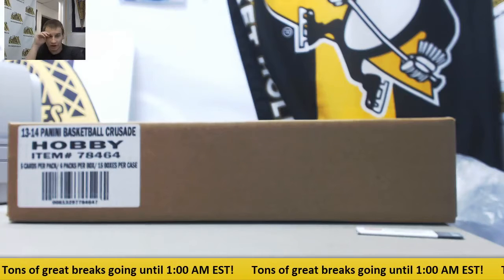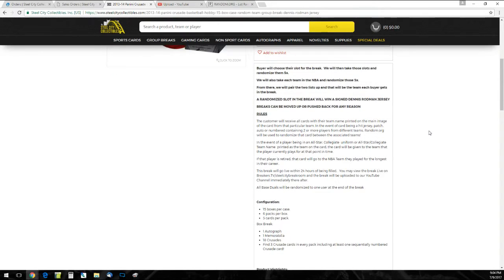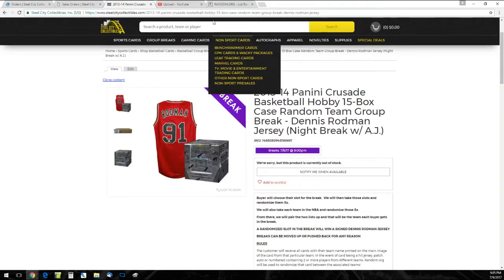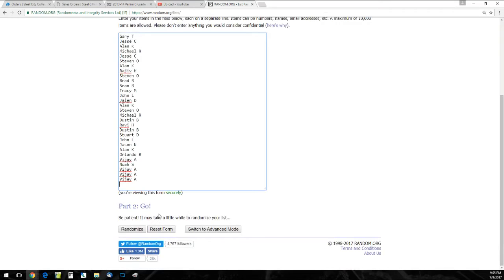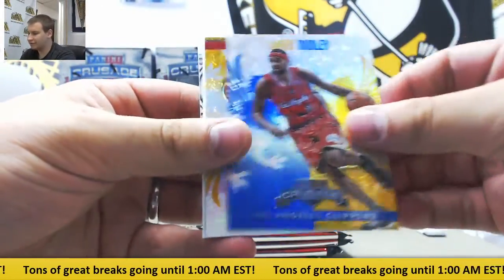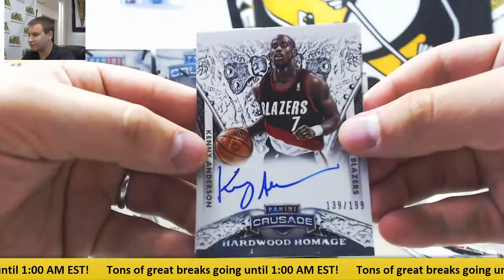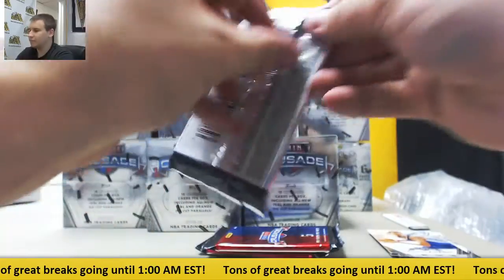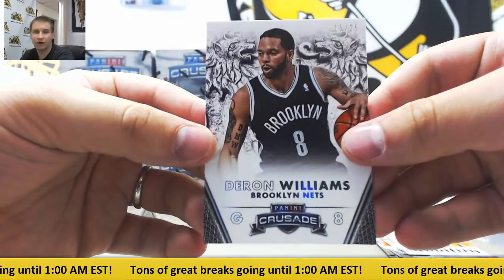2013-14 Panini Crusade BKB 15-box Case Random Team GB - Dennis Rodman Jersey - Part 1